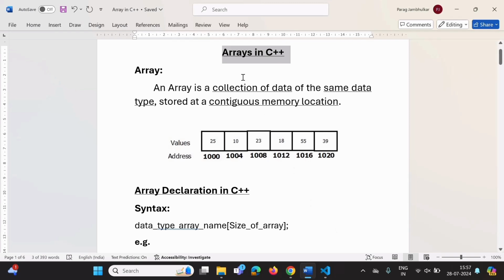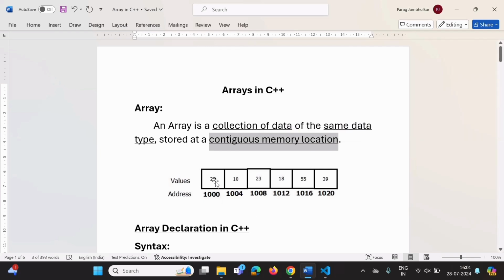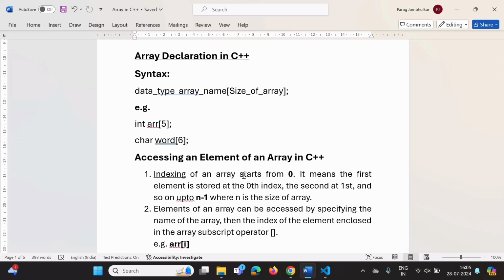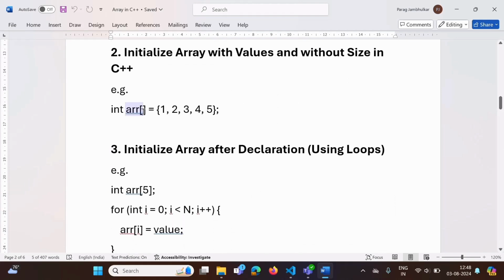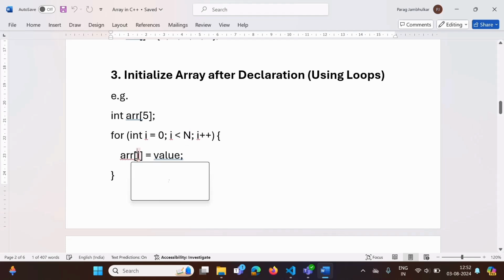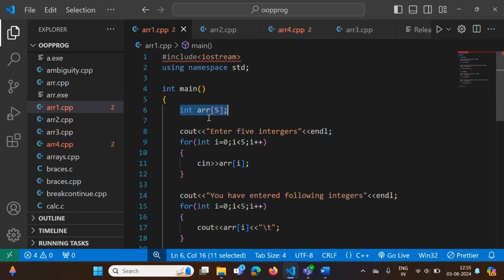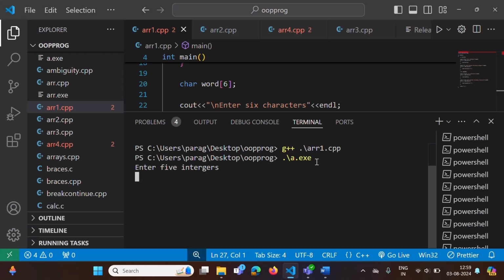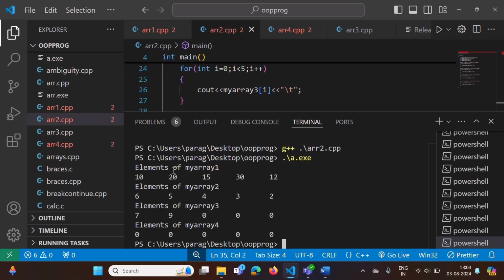Arrays in C++ Programming Language with Examples | How to Use Arrays in C++: Beginner to Advanced